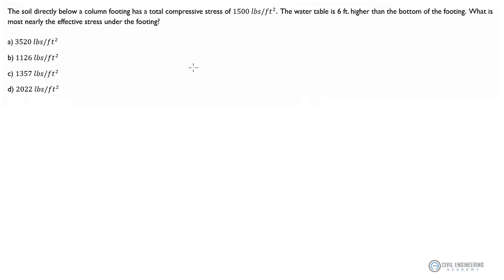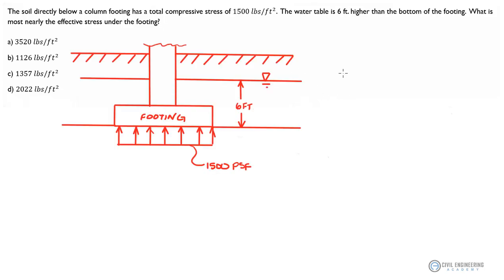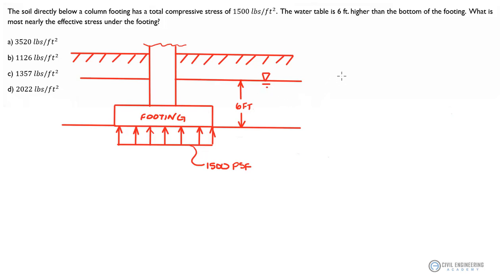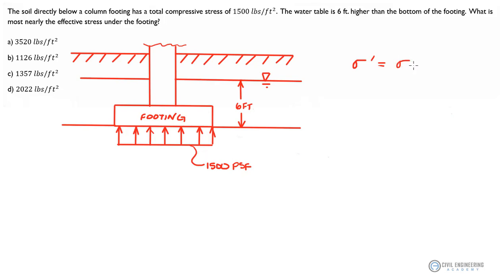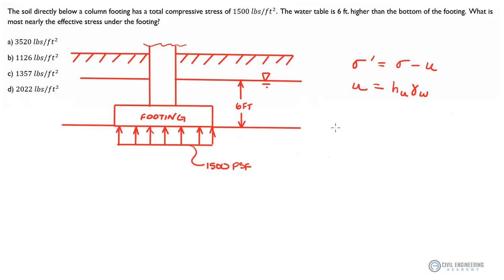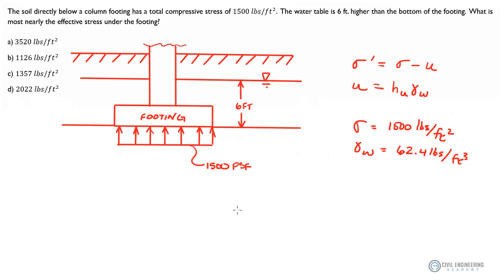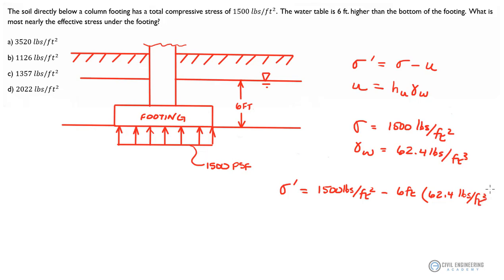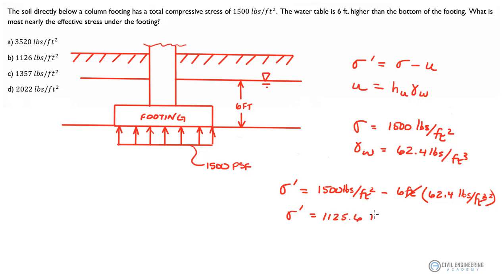FE and PE Exam - Find the Effective Stress Under a Footing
Listen as Mark solves a great FE and PE exam problem from Geotech!  You've got to watch out for the water table!